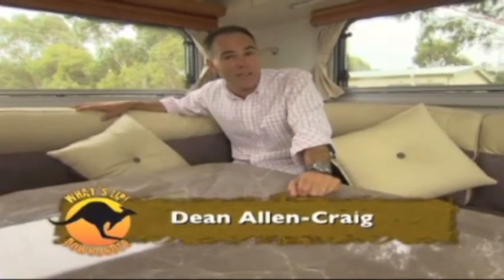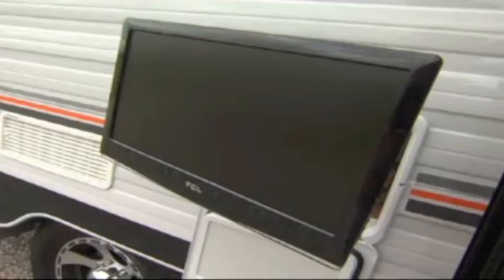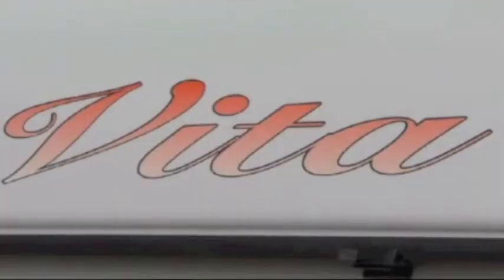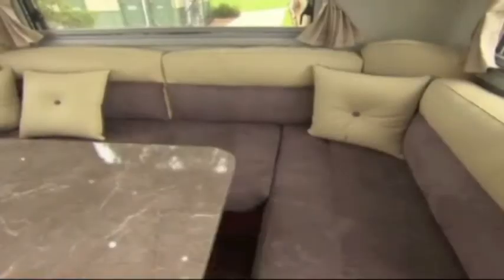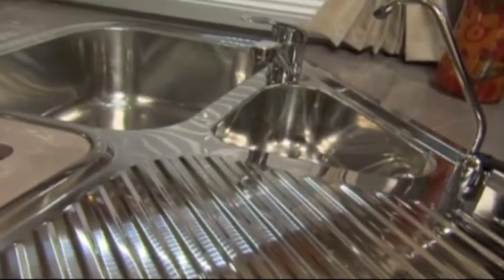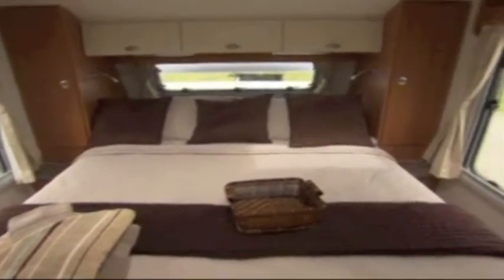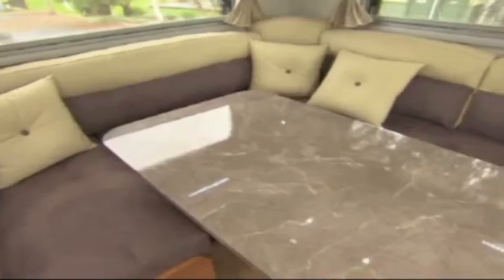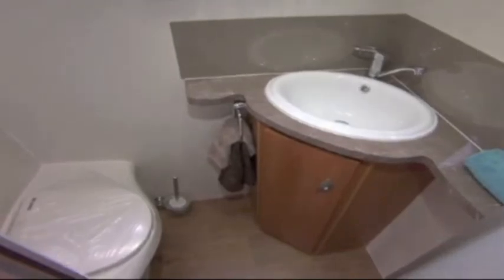Nova Caravans - Ian Grants Caravans - Whats Up Downunder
Dean Allen - Craig TV presenter of Whats Up Downunder talks to Nova Caravans owner Robert Cataldo about the Pride Caravan. Inside there is plenty of luxury such as a kitchen, separate shower and ensuite, queen size bed with storage underneath and a tunnel boot. Customers can also design their own caravan to suit their needs as owners of a custom built Nova caravan, Sue and Peter explain to Dean.